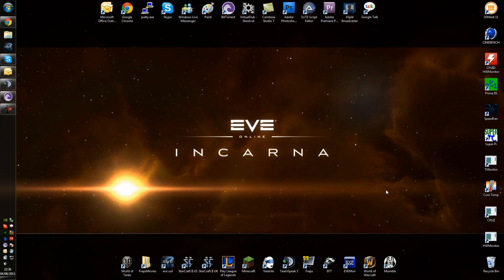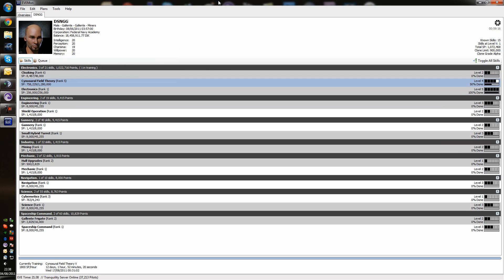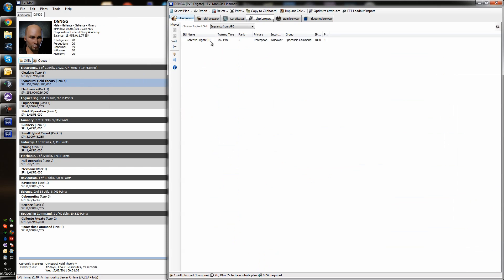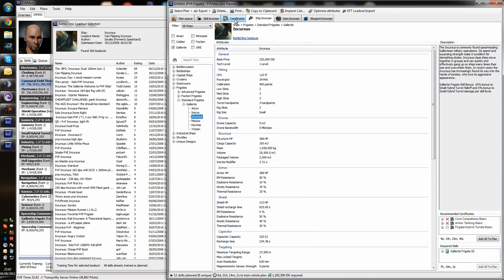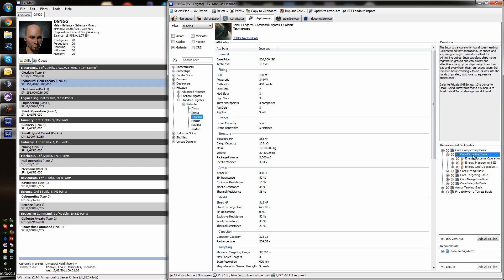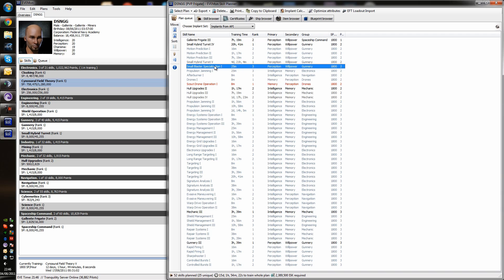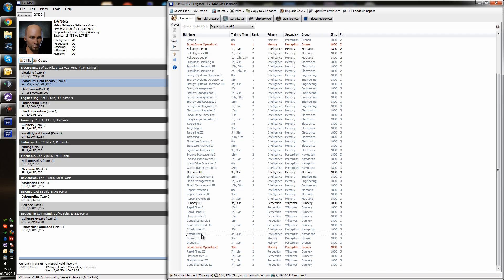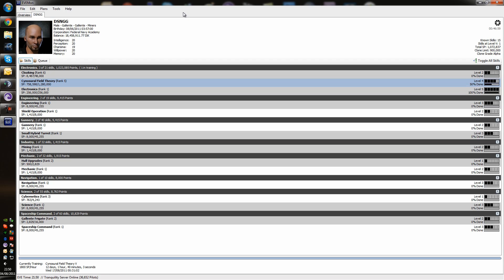EvE Online Tutorial - Starter - EVE Mon [Eve Co Pilot]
Tutorial - EVE Mon - An indept tutorial on configuring and using EVE Mon for the starter player.